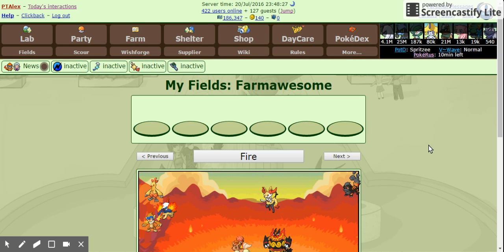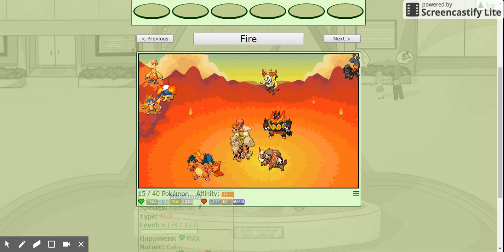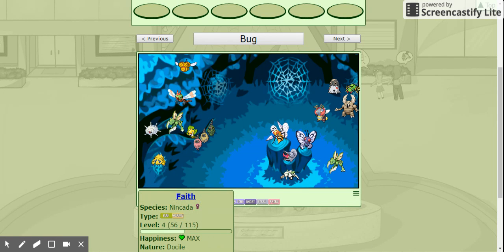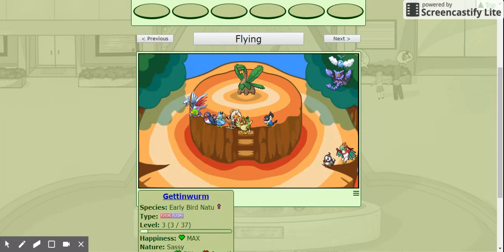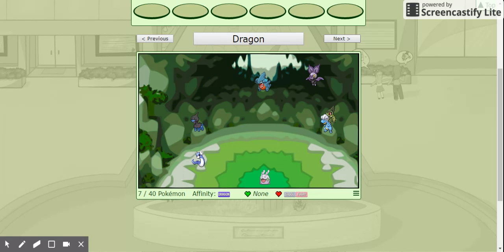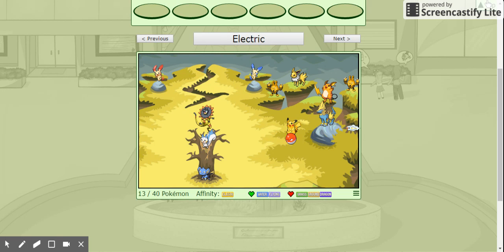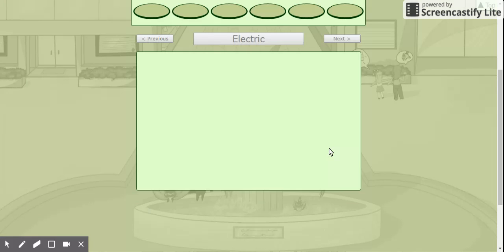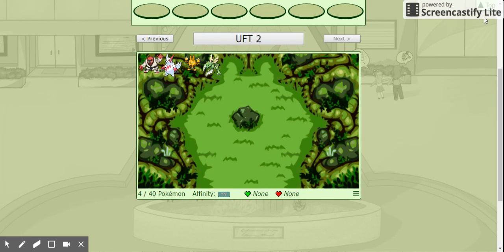Pokéfarm Part 2